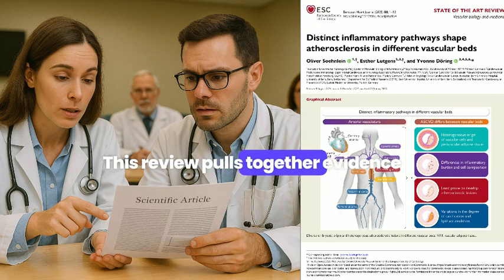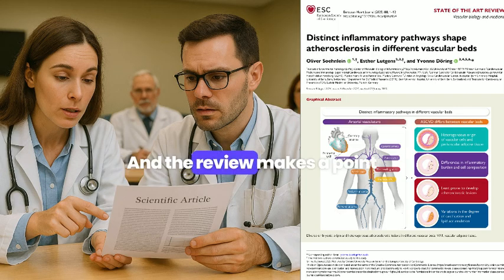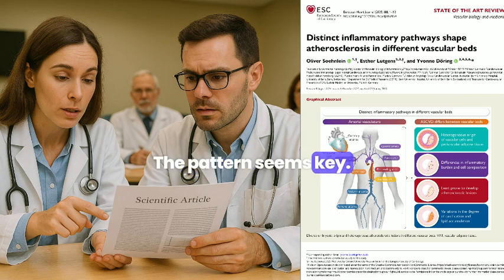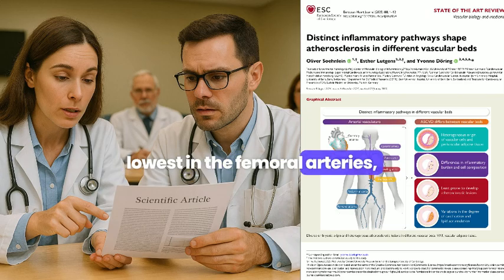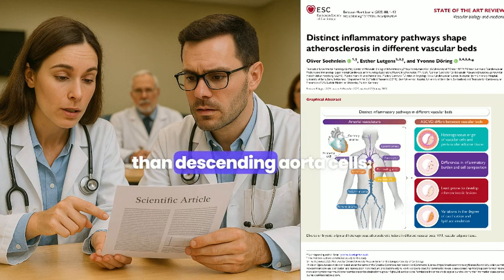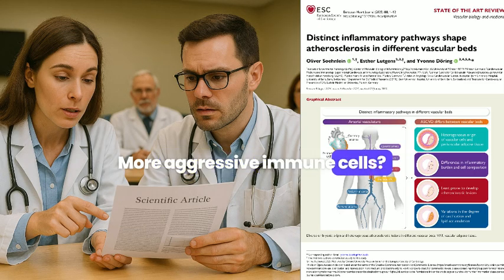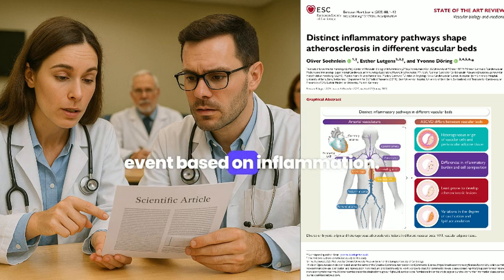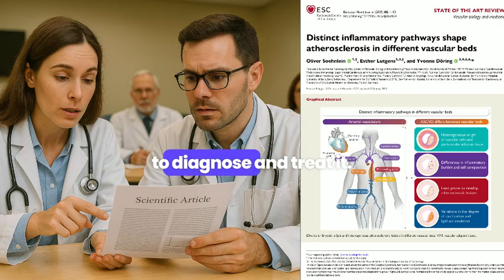Distinct inflammatory pathways shape atherosclerosis in different vascular beds. EHJ 2025.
This study investigates differences in atherosclerosis progression across various regions of the arterial system, highlighting that factors such as the embryonic origin of vascular smooth muscle cells, blood flow patterns, and plaque cellular composition contribute to this heterogeneity. It is noted that carotid arteries typically exhibit more inflammatory plaques, with a higher presence of macrophages and intraplaque hemorrhages, whereas femoral arteries show more extensive calcification and fewer macrophages. Ongoing research, particularly through single-cell studies, aims to elucidate these distinct mechanisms to develop more targeted and personalized therapeutic approaches. The article also addresses the challenges in comparing findings due to the lack of large-scale, standardized studies across different vascular beds.

European Heart Journal (2025) 00, 1–12